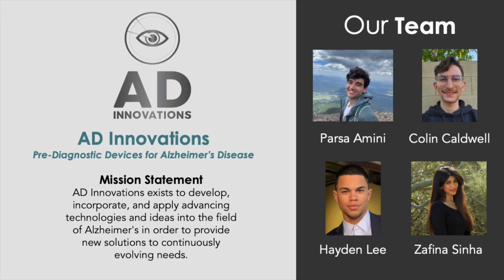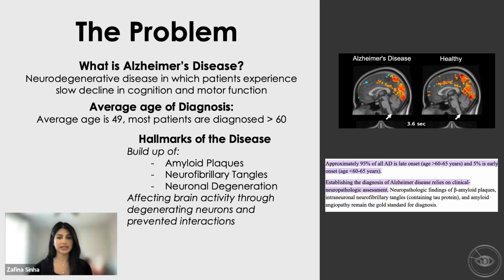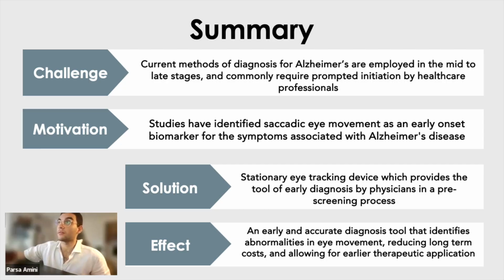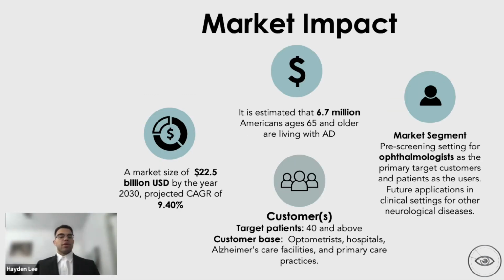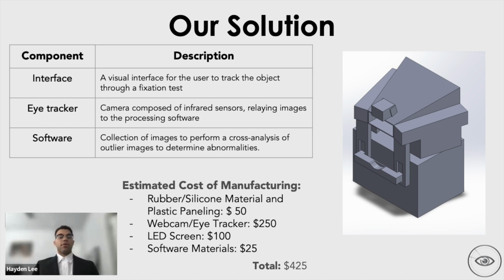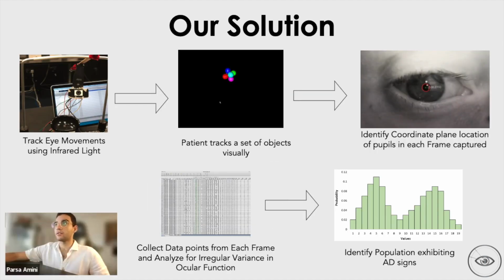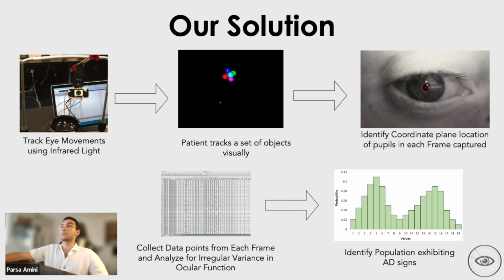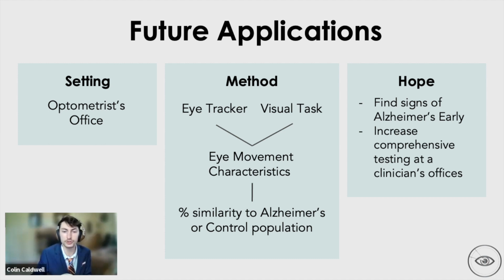Group 5: AD Innovations (2023)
The prevalence of Alzheimer's disease is expected to triple over the following 25 years. To address this, we are developing a Class II, pre-diagnostic device capable of identifying preliminary indicators of Alzheimer's through data analysis of saccadic eye movement characteristics. Our mission is to provide an affordable, accessible, and early detection system that can benefit a wide spectrum of individuals before Alzheimer's symptoms develop, aligning with the urgency of addressing this impending public health challenge.